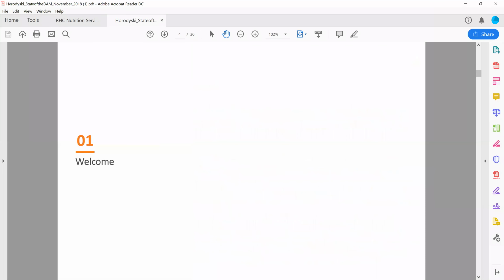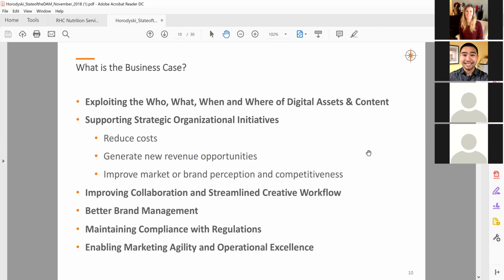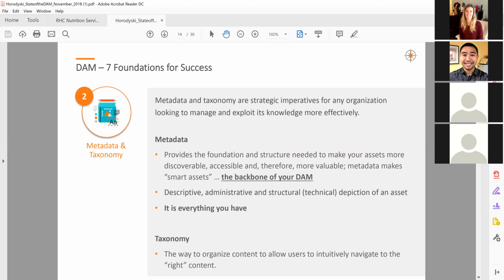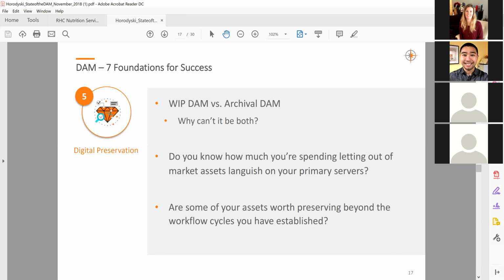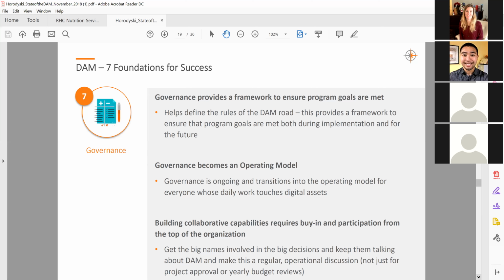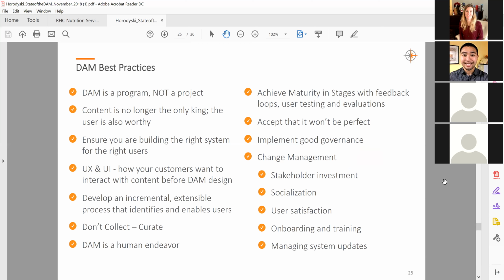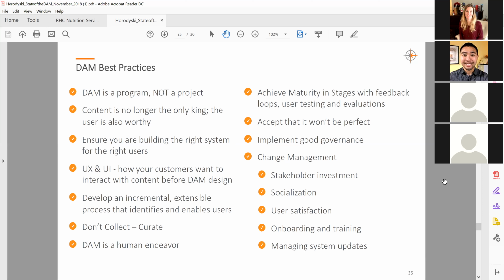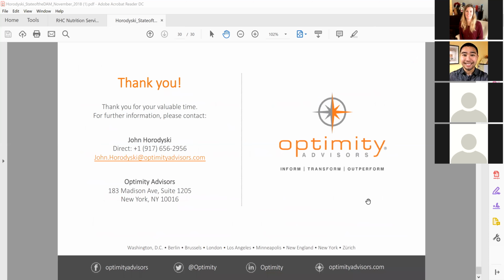Digital Asset Management Webinar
Hosted by: SJSU ASIS&T
Speaker: John Horodyski

November 28, 2018 at 6:00 P.M. PST

Did you know that SJSU offers its MLIS and MARA students the option to pursue an Advanced Certificate in Digital Assets and Services as an added credential? With the certificate, information professionals will have the practical skills needed to integrate and manage an increasingly complex body of content like born digital, newly digitized, and Web 2.0 models of user-generated content, and make it all accessible to users. Join us to learn more about the certificate, including eligibility requirements, pathways, courses, and outcomes.